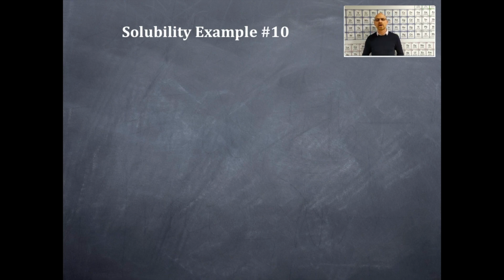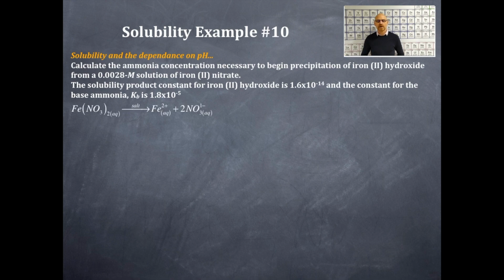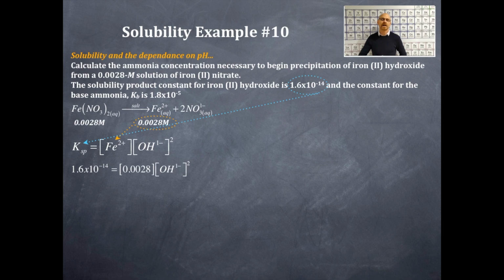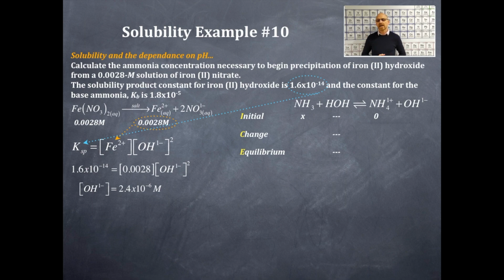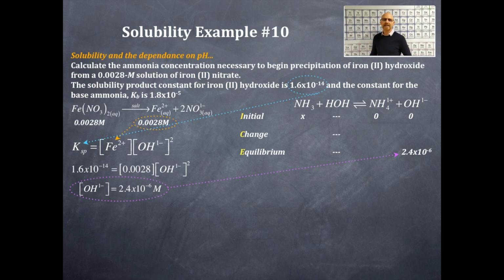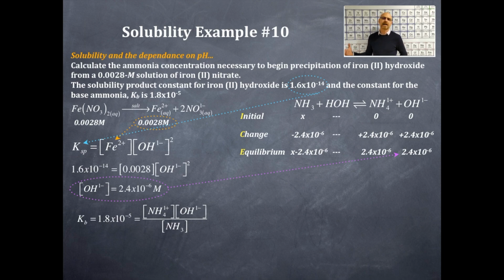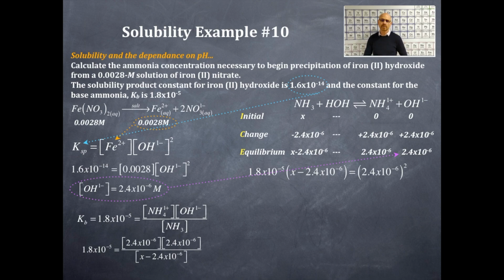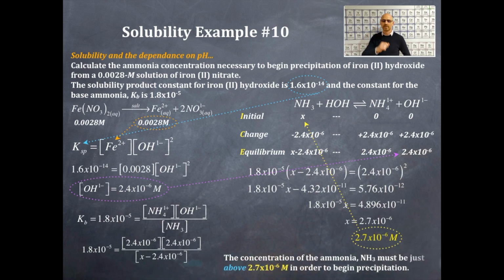Solubility 13: Solubility Example #10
A calculation of solubility with a common ion and pH dependance...